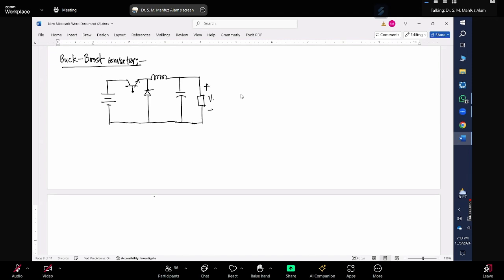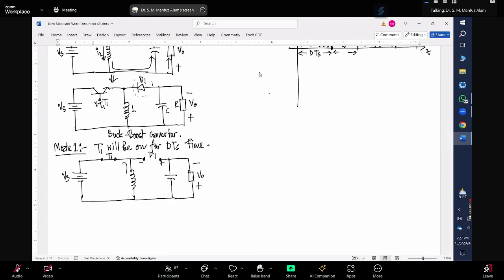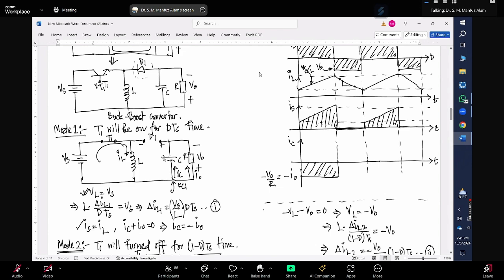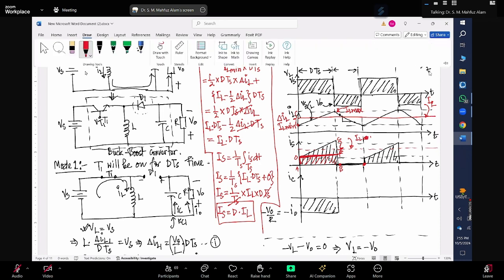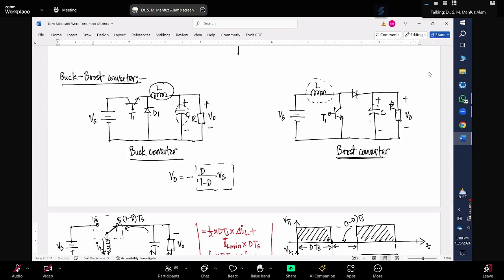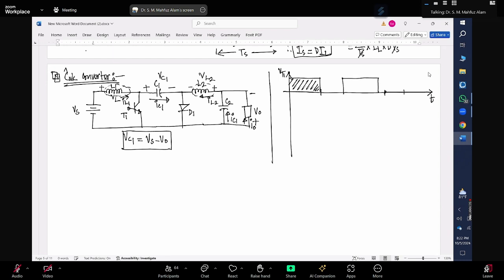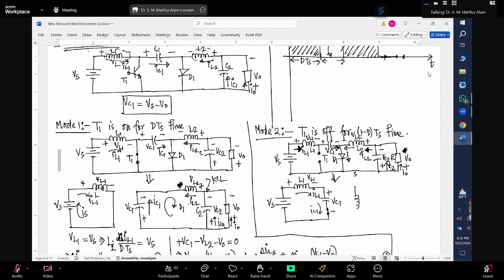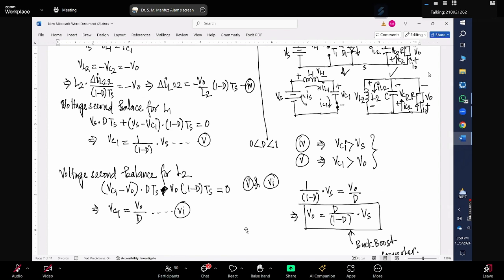power online class 3